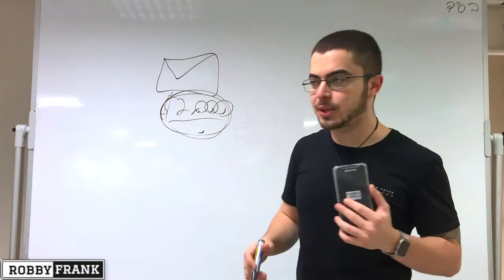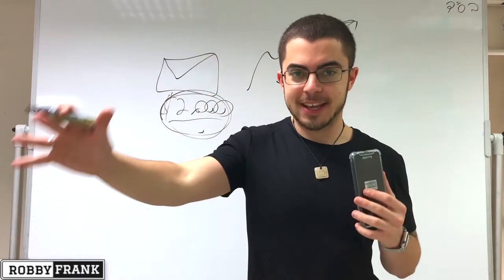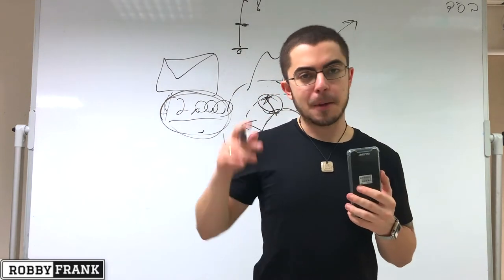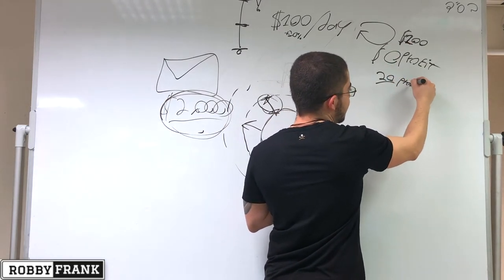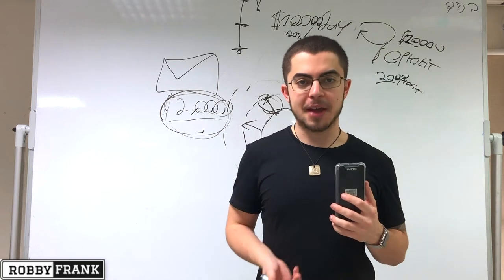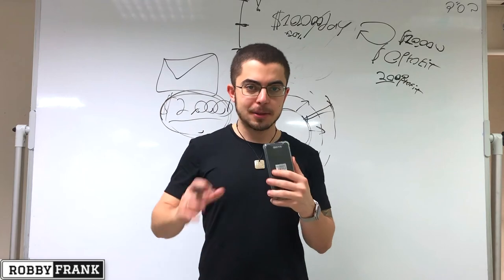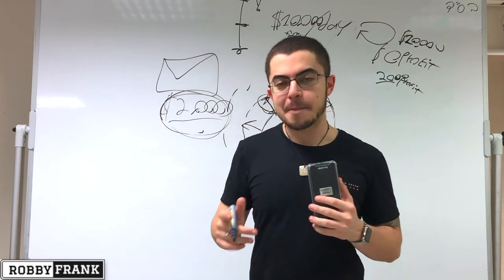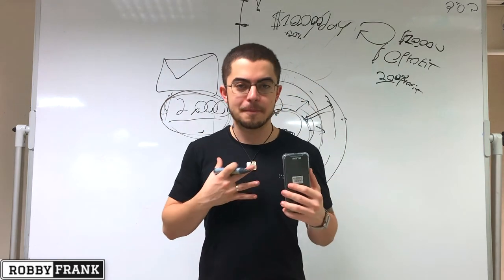Grant Cardone's Secret to Focus & Growth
Grant Cardone taught me in "The 10X Rule" and CardoneU a very important secret.

Grant Cardone is an American author, sales trainer, real estate investor, and motivational speaker. He is New York Times best-selling author, and radio show host of The Cardone Zone. Grant is also known for television series Turnaround King (2011).